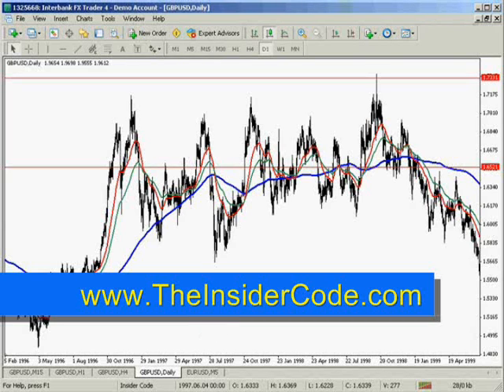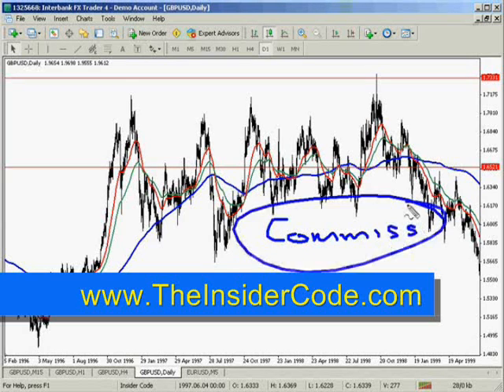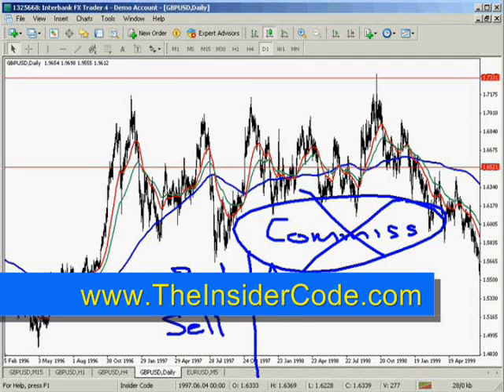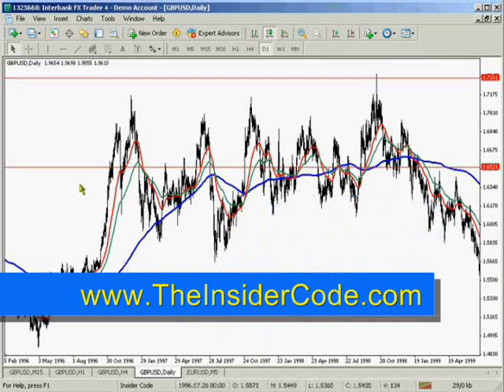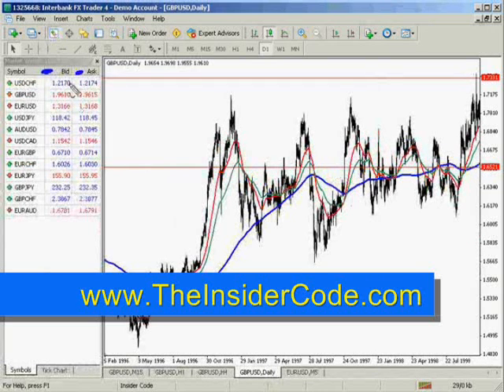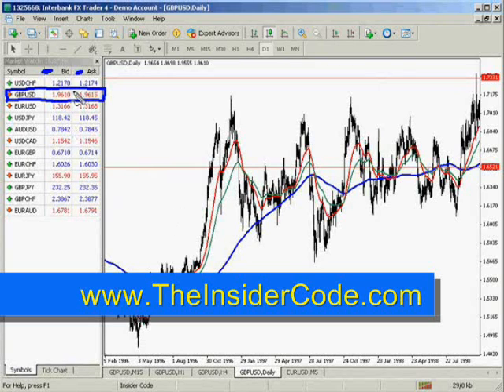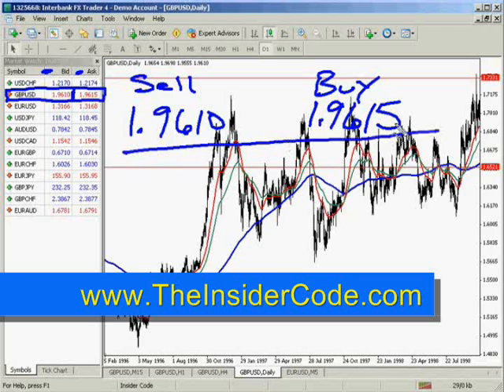Wall Street Forex Market - TheInsiderCode.com Mac X pt.21a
-Wall Street Forex Market- pt.21a with Forex Expert Mac X of The Insider Code.